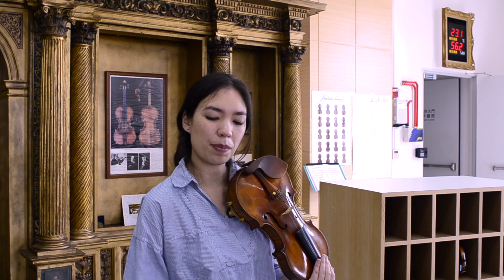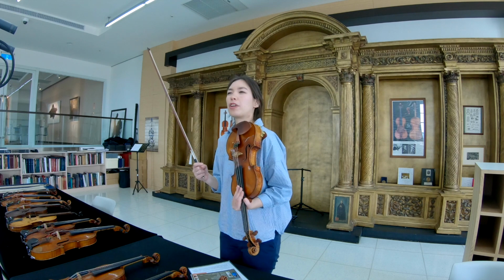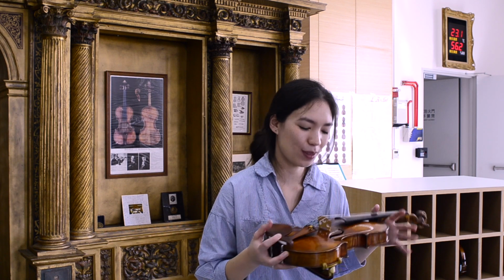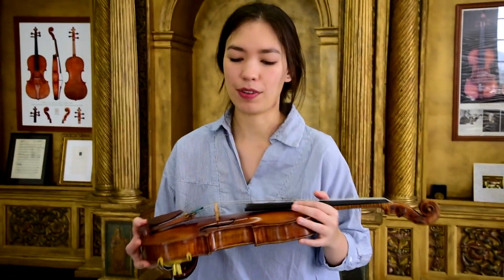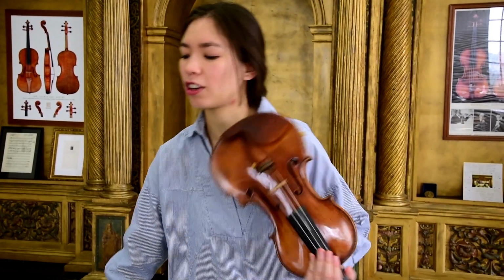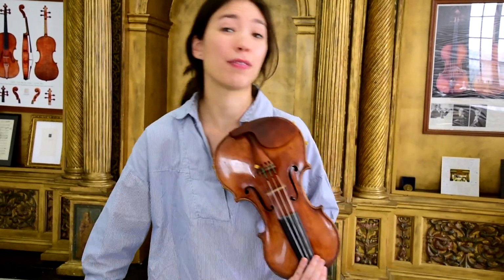Stradivarius Violin, "Elman", 1722 (Take 2)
Antonio Stradivarius violin, "Elman" 1722 (Take 2)
We realized that we had another recording session of this incredible violin, so here it is!

1. Brahms Sonata No. 2, Mvmnt 1
2. Brahms Sonata No. 2, Mvmnt 3
3. Ravel, "Tzigane"

We were able to play and record this violin thanks to the CHIMEI Museum and their amazing violin collection.

Listen to albums of Katha Zinn and Illya Filshtinskiy on Apple Music
Listen to other albums of Katha Zinn and Illya Filshtinskiy on Spotify